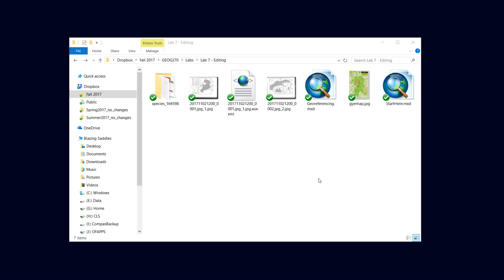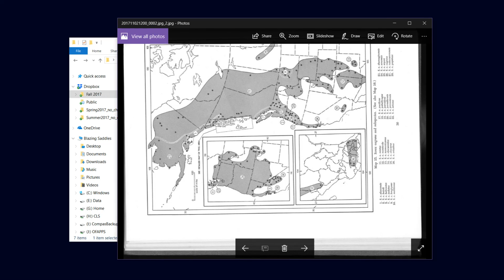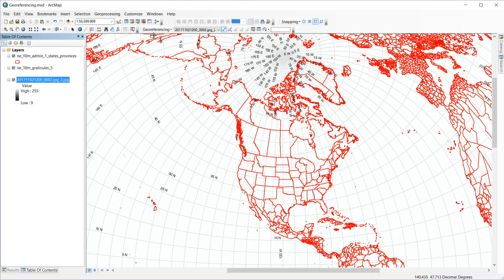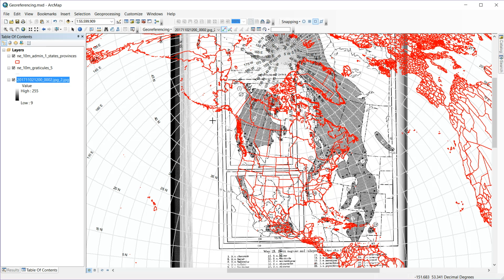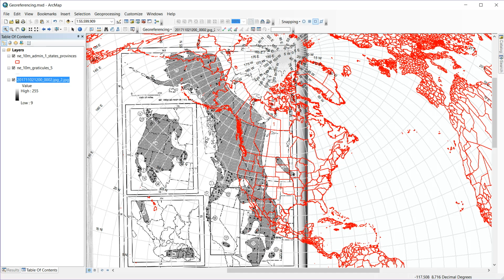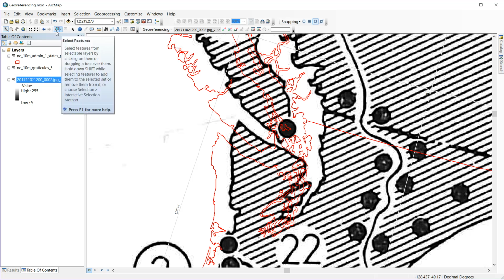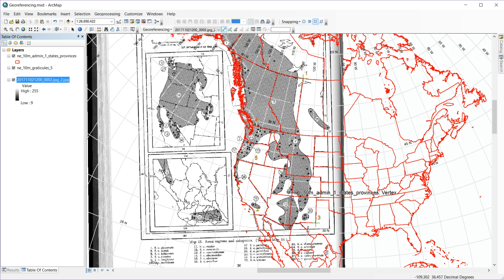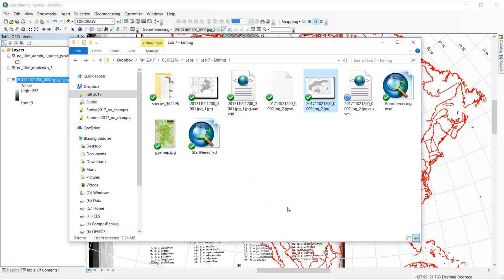Arcmap georeferencing Gis new vedios